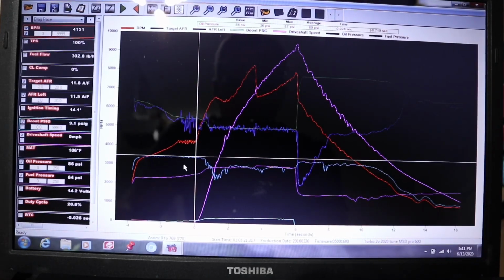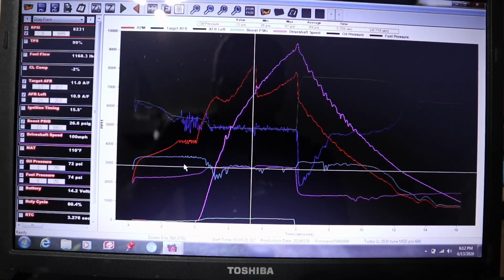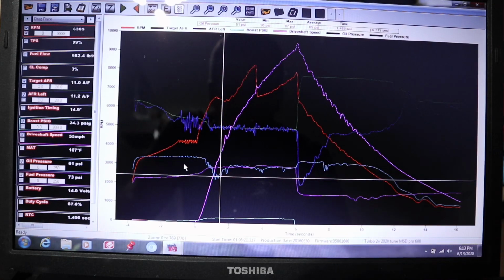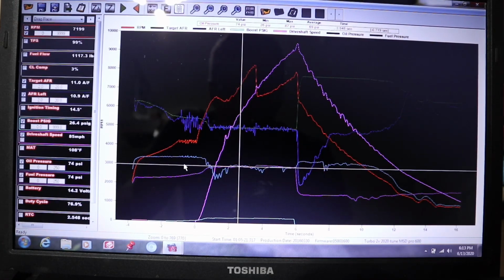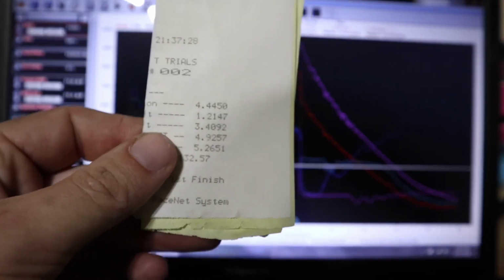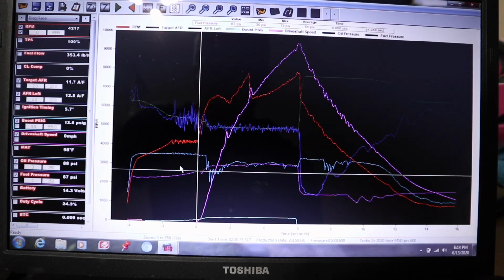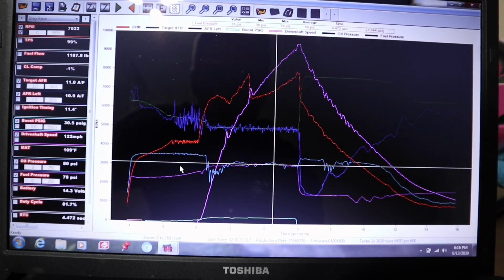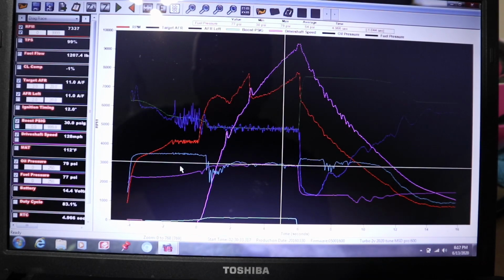Turbo 2v is flying! Dipping back into the low 5s